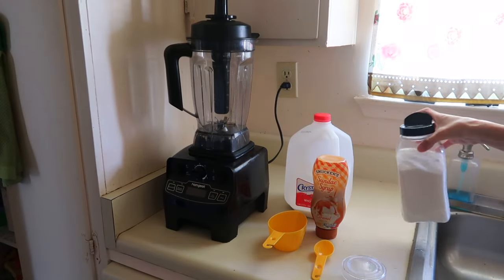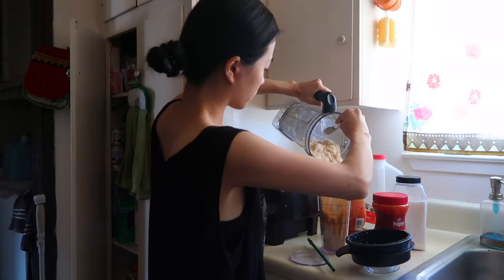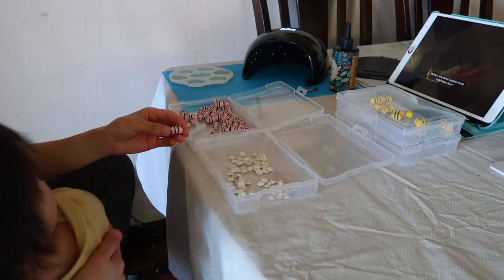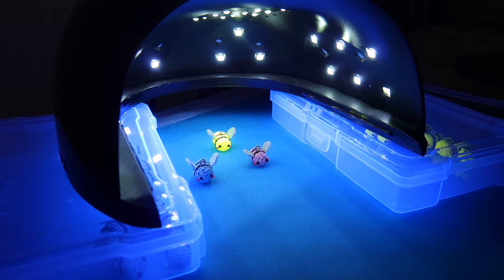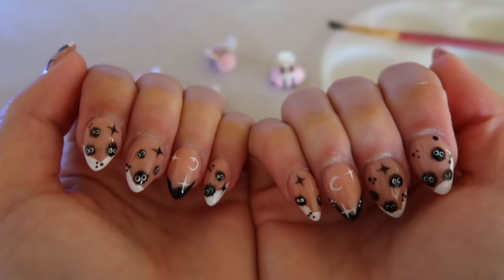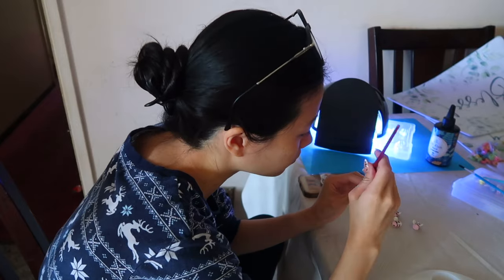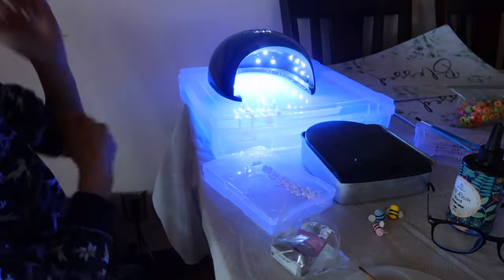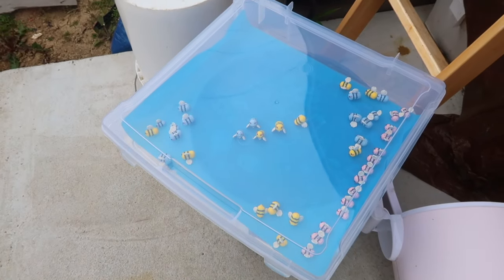Small Business Vlog | Glazing Clay Crochet Bees, Product Photos & Making Finn and Jake Earrings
This video was recorded in mid April 2023 and finally edited at the beginning of March/April 2024.

I like to make polymer clay and resin art along with many other hobbies. I am also a mother to a two year old toddler and I have another baby girl on the way due in March of 2024. I will be sharing my art journey, small business and a little bit of my little family to document my process and look back at as I grow my small business and as my little family grows with me.

I hope to inspire others through my journey as I learn to be a mother and run my small business.

Caramel Frappe Recipe:

2 Cups Ice
1 Cup Milk
2 TBS Sugar
3 TBS Caramel Syrup
Coffee (optional) Measure with your ❤️ or how strong you need it to be